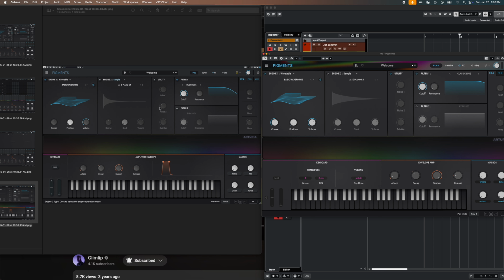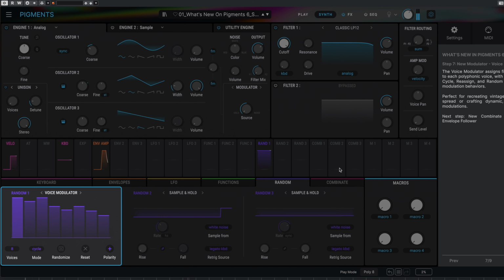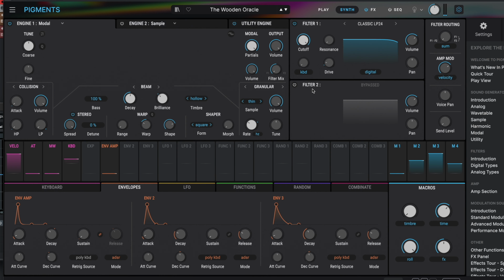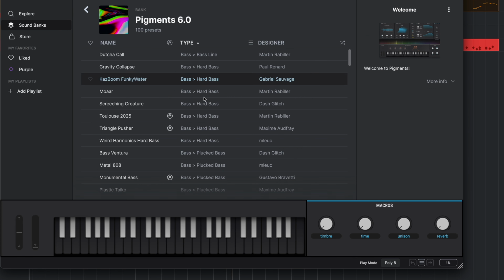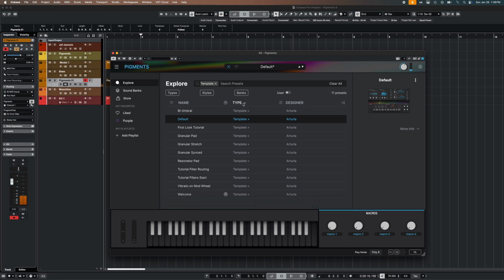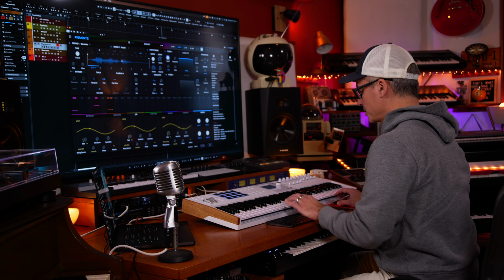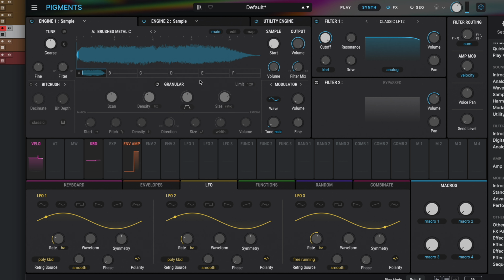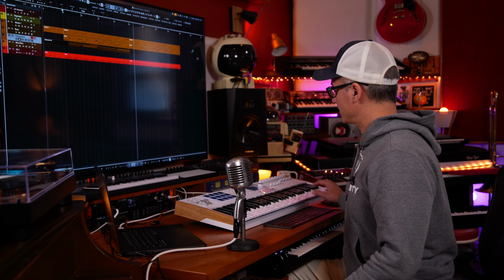Pigments 6! Huge free update-new vocoder and synth engine!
Chapters
0:00 Intro
1:21 New Features
3:17 Modal Synthesis
6:00 Vocoder
9:04 Vocoder setup